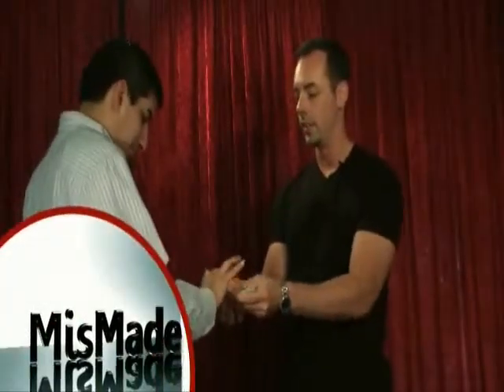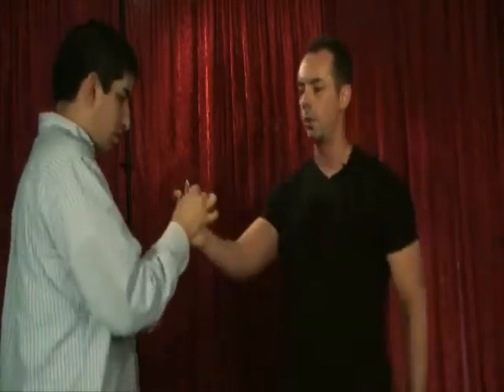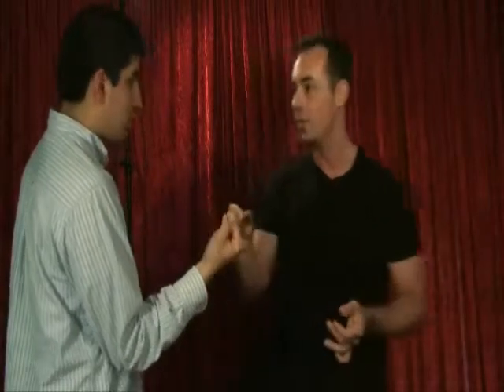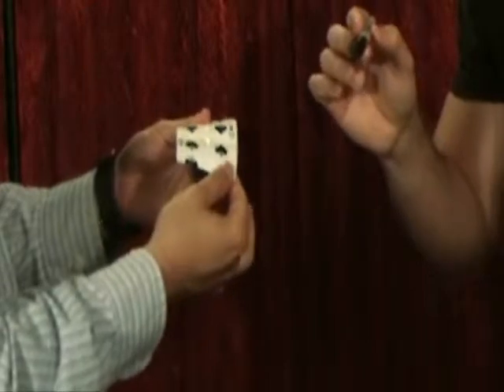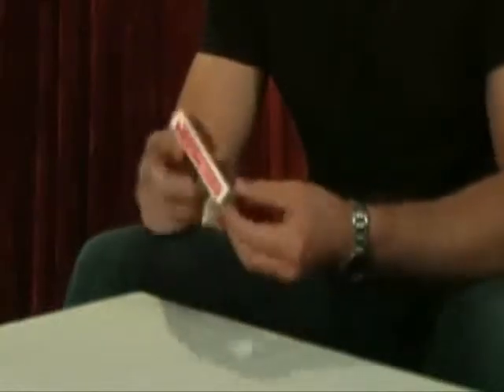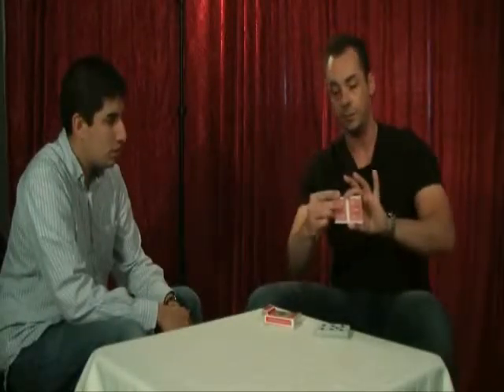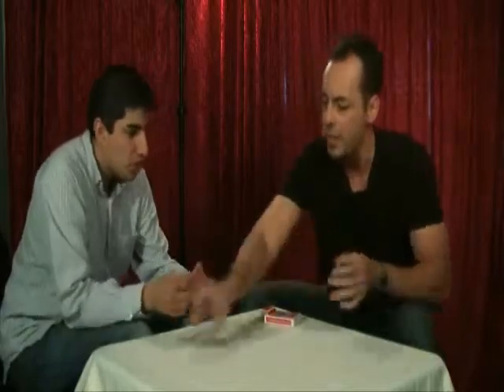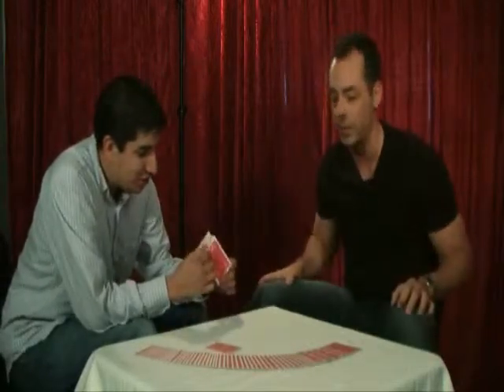Oops Deck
A unique torn and restored card routine...and much more. They WILL remember this one! Your spectator will be left with a signed and restored card unlike anything they have ever seen. Oops! is not limited to T&R effects. There are unlimited routine possibilities. Oops! cards will open up a whole new dimension in card magic.